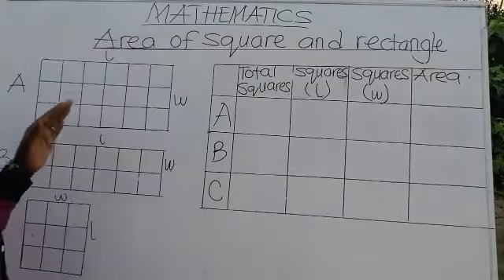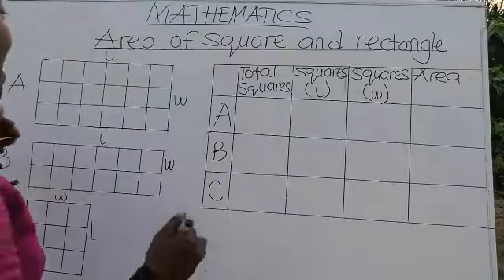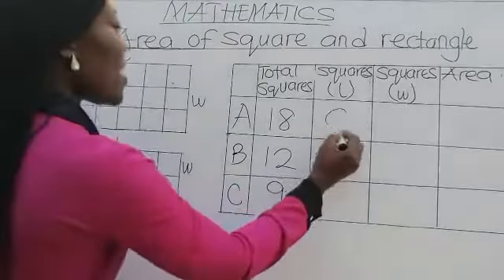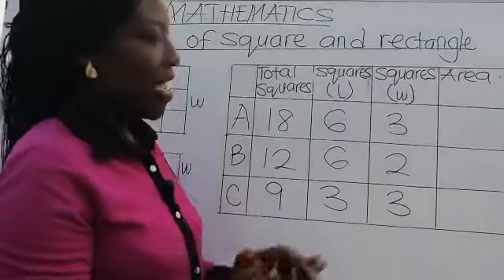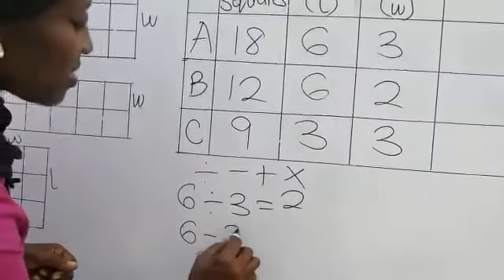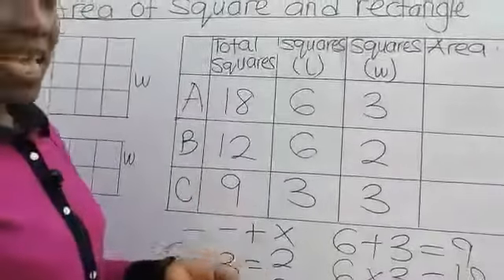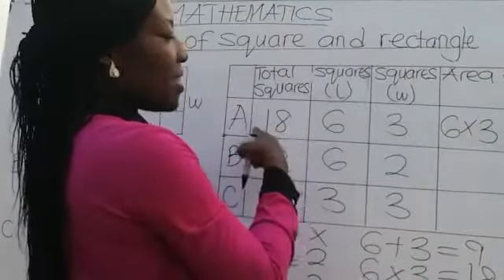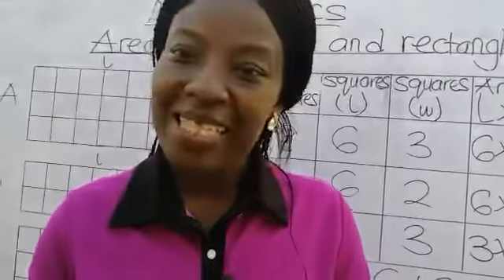Area of square and recta